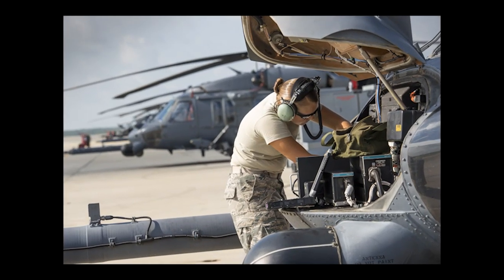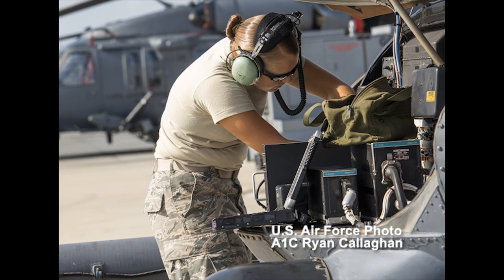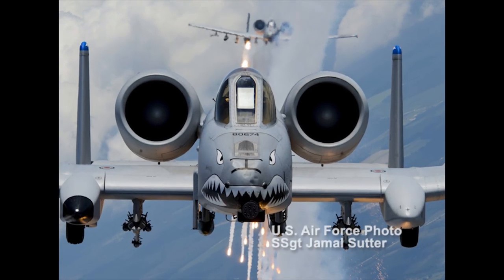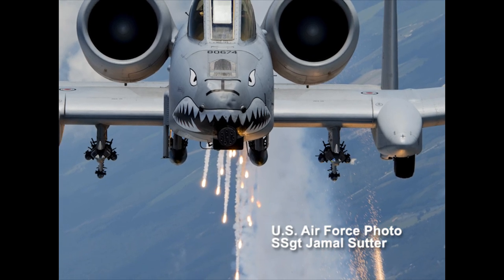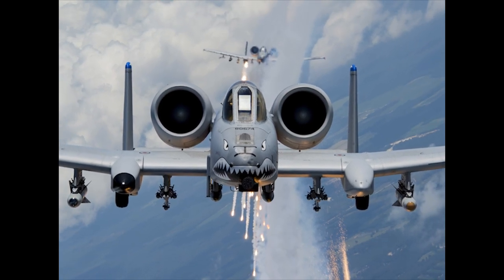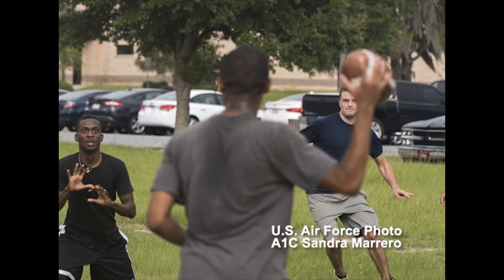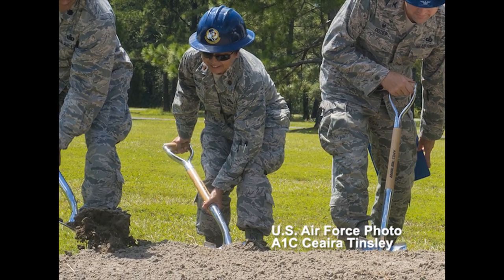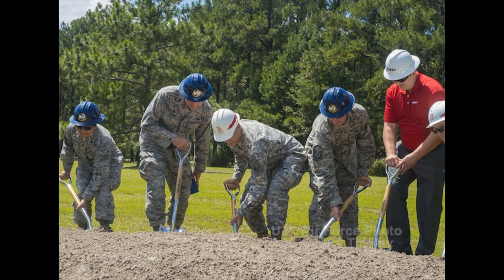Flying Tiger Freeze Frames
Check out some of our latest photos in our Flying Tiger Freeze Frames!